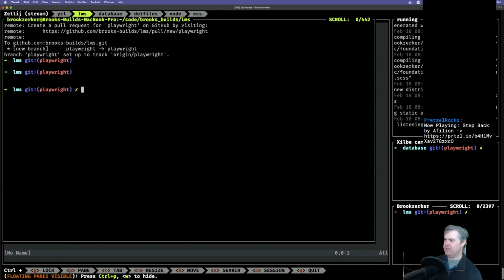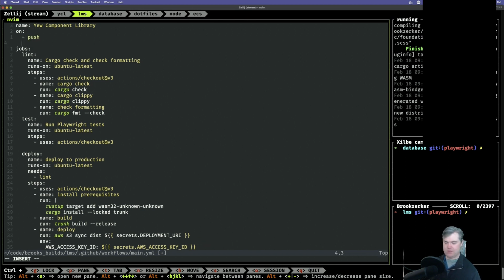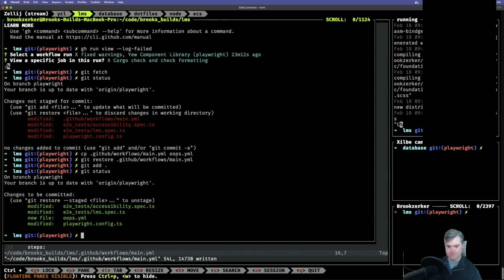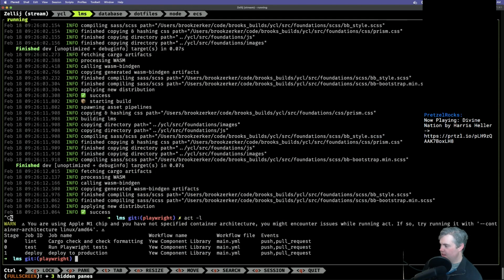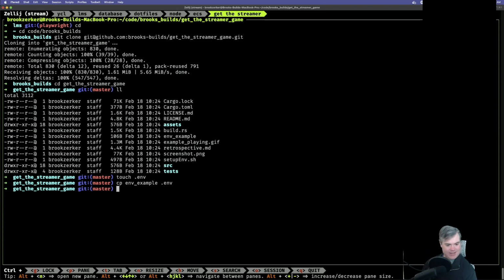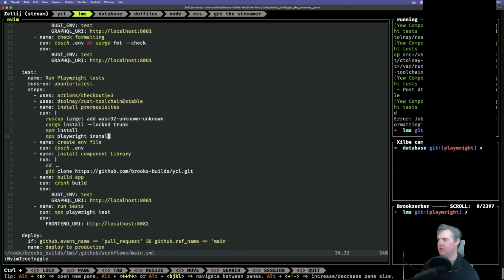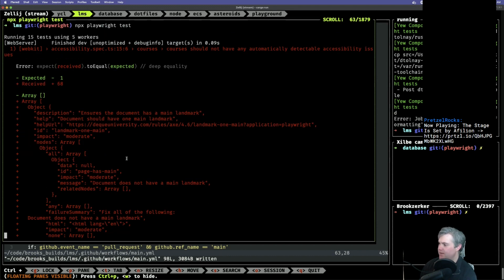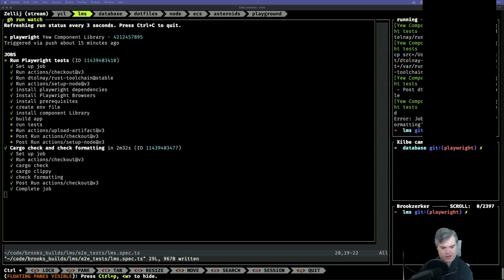Stream archive: Creating a Learning Management System (LMS) with Yew and Rust stream 10 (2023-02-18)